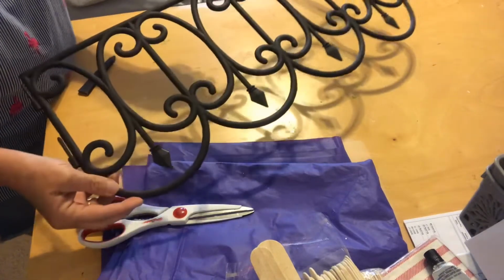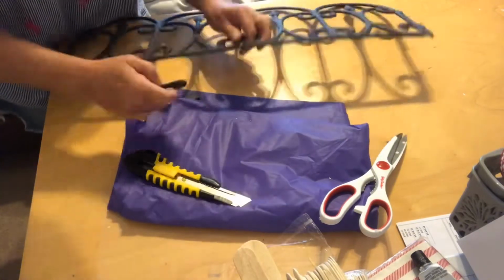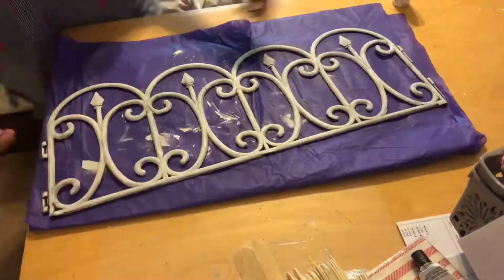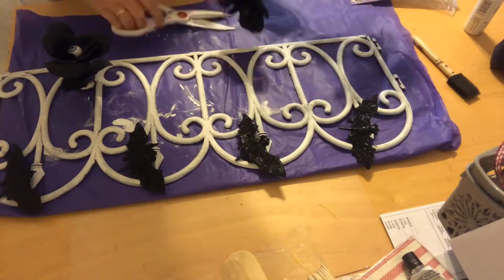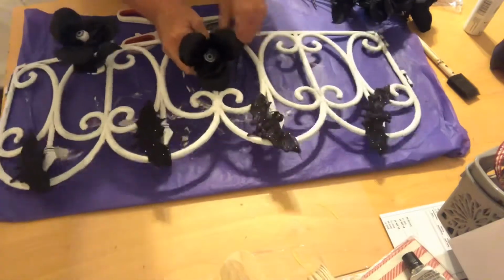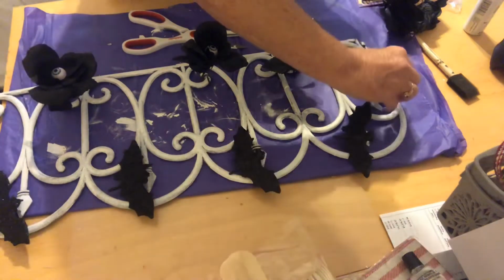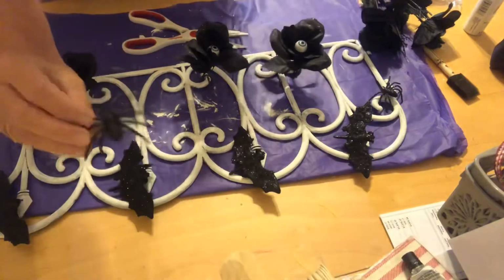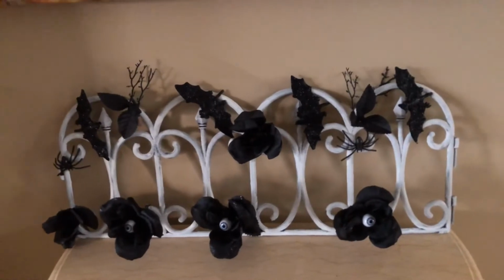Halloween Dollar Tree DIY • Halloween Series • Halloween Decor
halloweendiy dollartreediy I am creating a Spooky Halloween DIY that you can have the kiddos help with. Super easy and only $3 and all Dollar Tree items!

***Click on the link below or copy/paste the URL to possibly receive free items for trying Grove products!